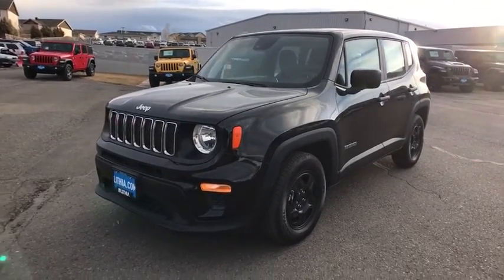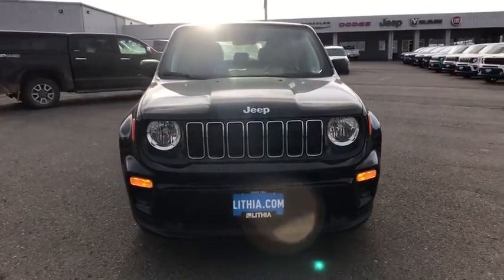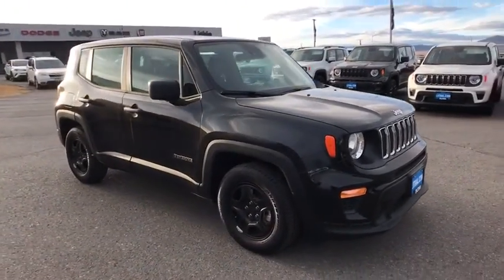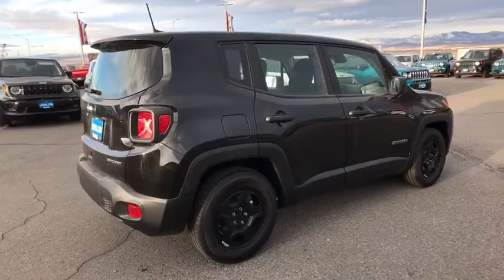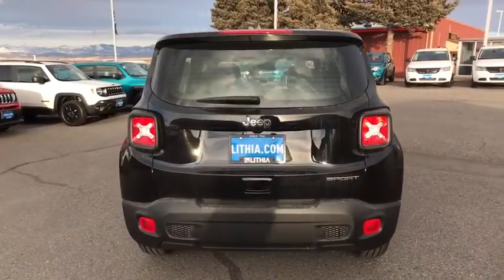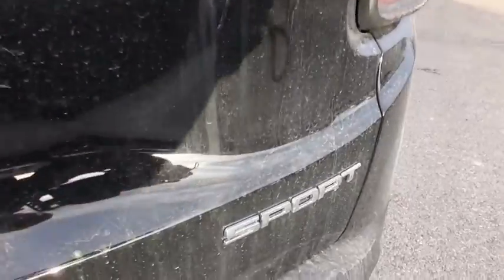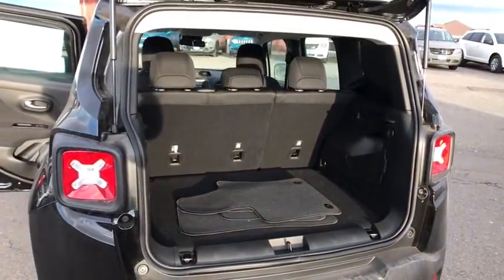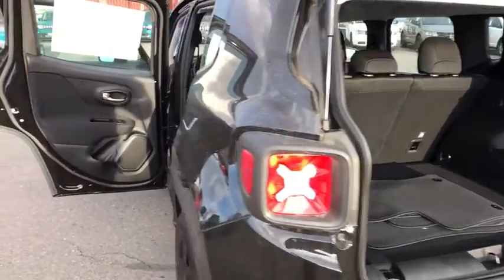2021 Jeep Renegade Helena, Missoula, Great Falls, Butte, Bozeman, MT MPM30144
Black Clear Coat New 2021 Jeep Renegade available in Helena, Montana at Lithia Chrysler Dodge Jeep Ram Fiat of Helena. Servicing the Missoula, Great Falls, Butte, Bozeman, MT area.

3401 US Highway 12 E

Sport trim Black Clear Coat exterior. FUEL EFFICIENT 30 MPG Hwy/22 MPG City! iPod/MP3 Input TRANSMISSION: 9-SPEED 948TE AUTOMATIC... ENGINE: 2.4L I4 ZERO EVAP M-AIR Satellite Radio Back-Up Camera. READ MORE! KEY FEATURES INCLUDE: Back-Up Camera Satellite Radio iPod/MP3 Input. Rear Spoiler MP3 Player Onboard Communications System Keyless Entry Steering Wheel Controls Child Safety Locks Heated Mirrors. OPTION PACKAGES: ENGINE: 2.4L I4 ZERO EVAP M-AIR (STD) TRANSMISSION: 9-SPEED 948TE AUTOMATIC (STD). EXPERTS ARE SAYING: Great Gas Mileage: 30 MPG Hwy. WHO WE ARE: Lithia Chrysler Jeep Dodge of Helena located at 3401 US Highway 12 EAST Helena Montana is happy to tell you that weve been serving the Great Falls Butte and Bozeman area for longer than many of you might have owned your current car. With those years comes invaluable expertise which we put to your advantage. Were not just talking acumen on new RAM Dodge Jeep and Chrysler models but used cars service and auto repairs and perhaps most importantly - financing. Price does not include title license or dealer doc fees. Price contains all applicable dealer incentives and non-limited factory rebates. You may qualify for additional rebates; see dealer for details.